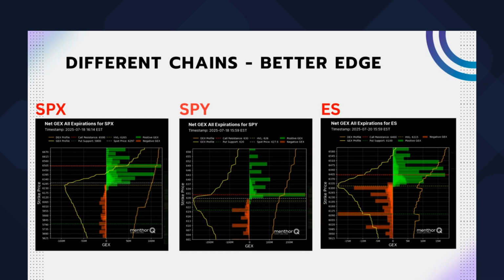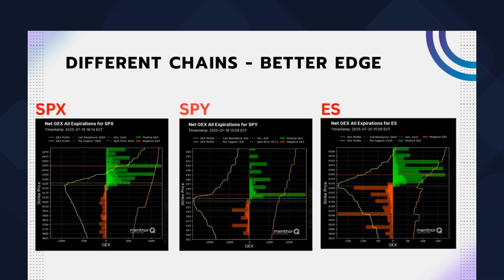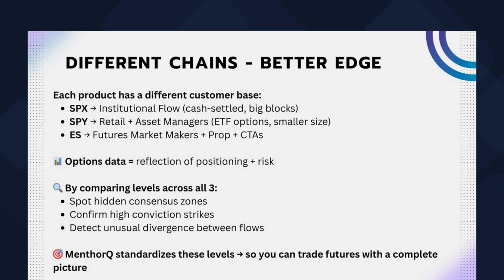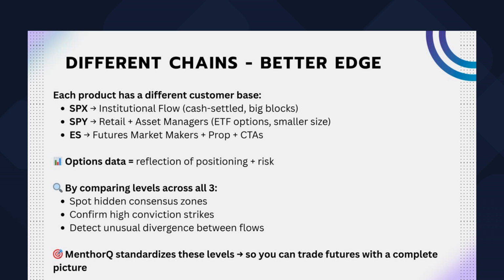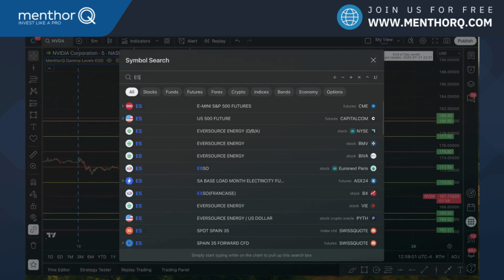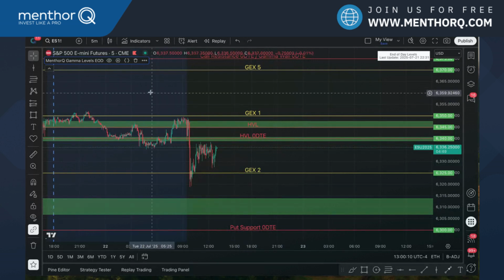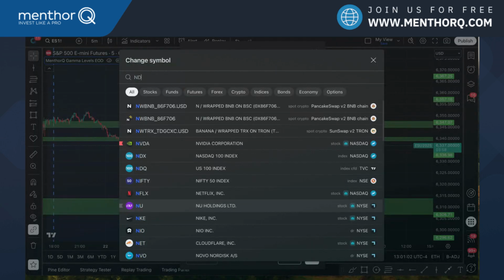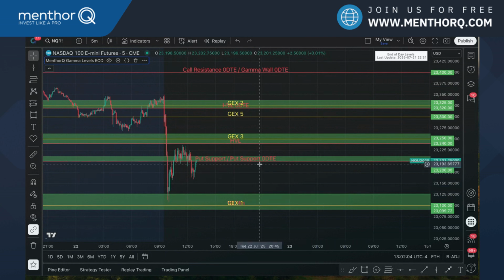Why look at SPX, SPY and ES Options Chain when Trading Futures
If you trade S&P 500 futures (ES), you need to understand the options flow on SPX, SPY, and ES. In this video, we explain why futures move in response to options positioning—and how you can use that knowledge to your advantage.

🔍 Price doesn’t move on charts. It moves because of flows.

You’ll learn:

✅ Key differences between SPX, SPY and ES options chain
✅ Why ETF and index options drive futures behavior
✅ How to use options data to anticipate market shifts

Video Chapters:

00:00 Why Futures Traders Should Compare ETFs, Indices, and Futures
00:22 How SPX, SPY, and ES Each Show Different Dealer Positioning
01:20 Why Different Trader Types Use Different Option Chains
02:21 How to Spot High-Conviction Levels Across Multiple Assets
02:59 What Flow Conflict Looks Like Between SPX, SPY, and ES
03:22 Using Level Conversion to Build a Full Futures Roadmap
03:52 Converting SPX and SPY Levels Onto ES
05:00 Reading ES With SPX and SPY Confluence Zones
06:12 Converting QQQ and NDX Levels Onto NQ
07:12 Using Multi-Asset Confluence to Map NQ Support and Resistance